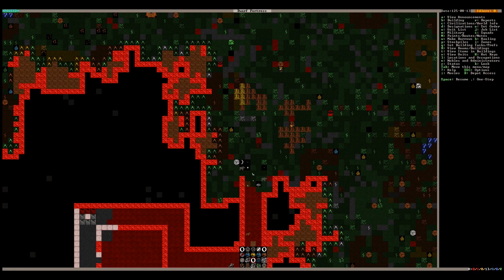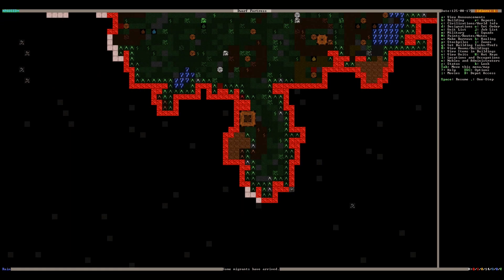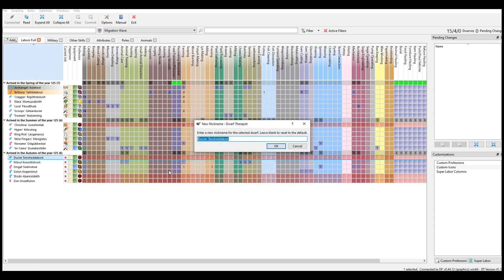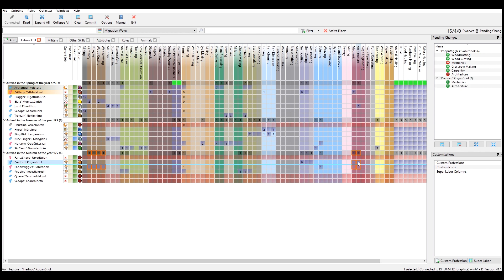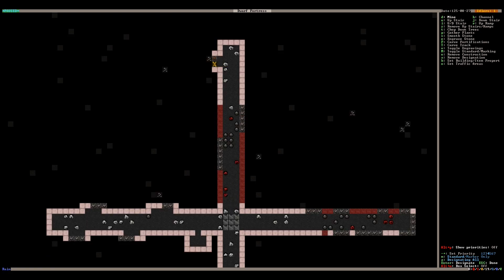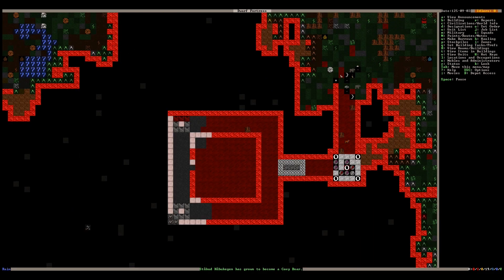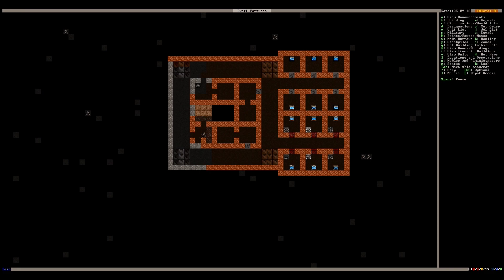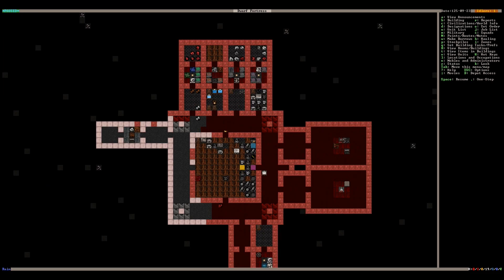Dwarf Fortress Playthrough | Savage World! | EP06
Dwarf Fortress Playthrough where we playthrough the Dwarf Fortress mode on a map that is BRUTAL and SAVAGE! I've increased the amount of civilizations, beasts, and wilderness for a truly scary experience! Lets gather our dwarfs, defend this fortress, and survive this playthrough! Strike the earth!